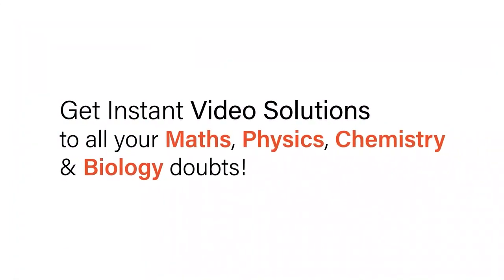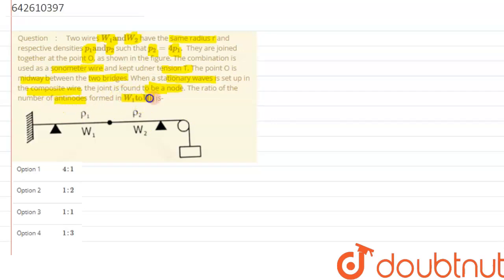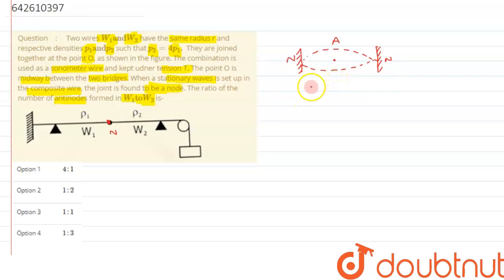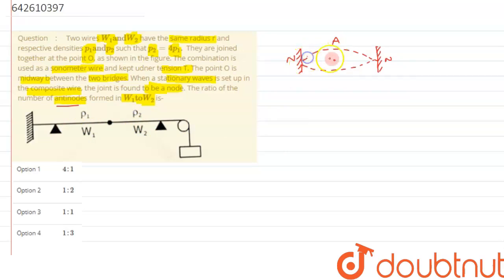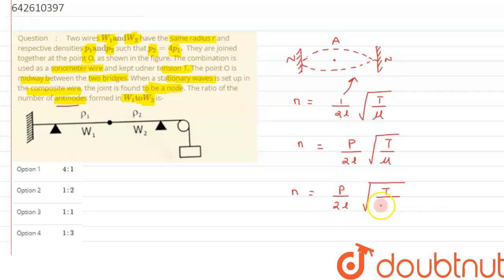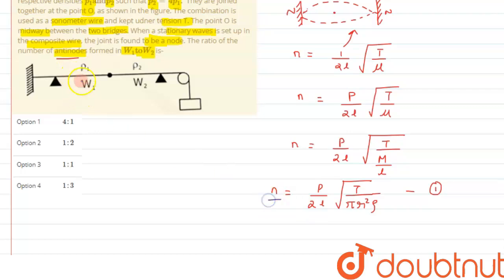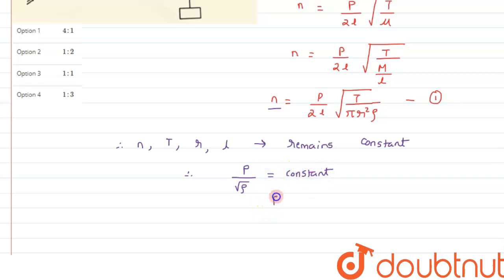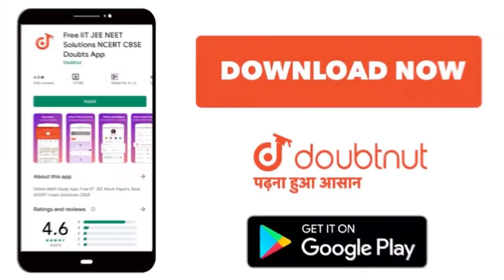Two wires W_(1) andW_(2)have the same radius r and respective densities p_(1) and p_(2) such th...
Two wires W_(1) andW_(2)have the same radius r and respective densities p_(1) and p_(2) such that p_(2) = 4p_(1). They are joined together at the point O, as shown in the figure. The combination is used as a sonometer wire and kept udner tension T. The point O is midway between the two bridges. When a stationary waves is set up in the composite wire, the joint is found to be a node. The ratio of the number of antinodes formed in W_(1) to W_(2) is-
Class: 12
Subject: PHYSICS
Chapter: JEE MAINS
Board:IIT JEE

👉 Have Any Query? Ask Us.